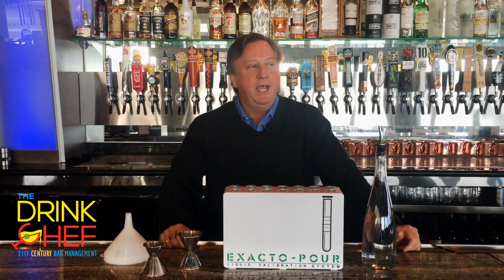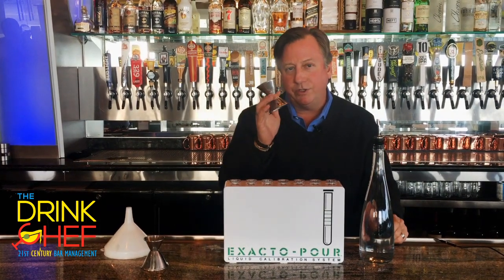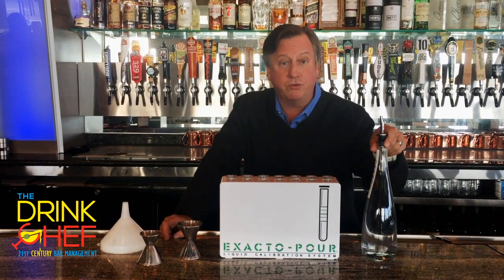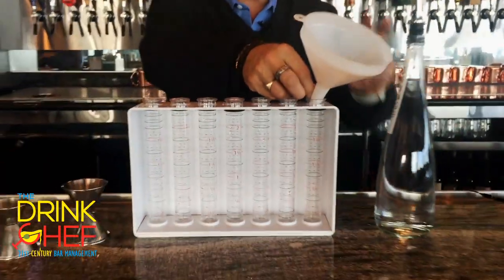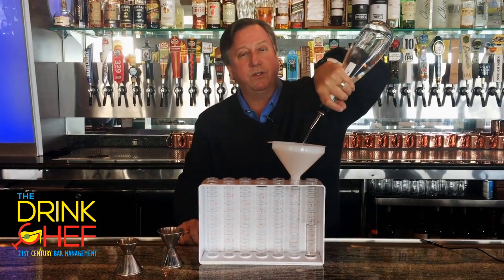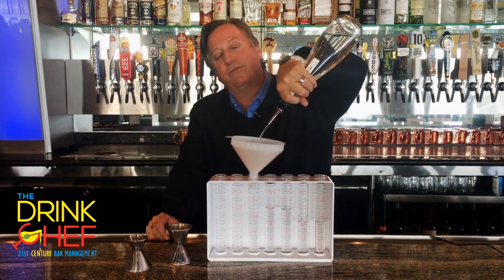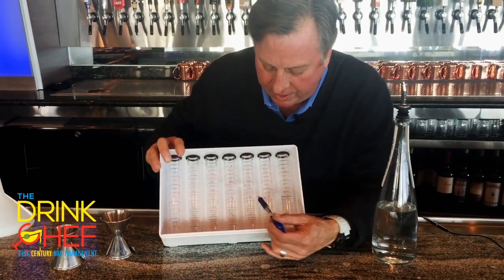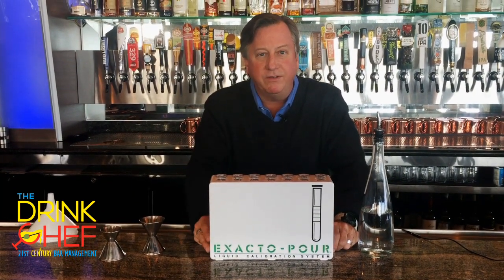Bar Portion Control - Exactopour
Bar Portion Control - Exactopour Liquid Calibration System
This is a brief video showing the viewer how to use the Exactopour liquid portion control system. Using this system will prepare you to better know exactly how much alcohol your are pouring into each cocktail. Balance is key, this system will help!